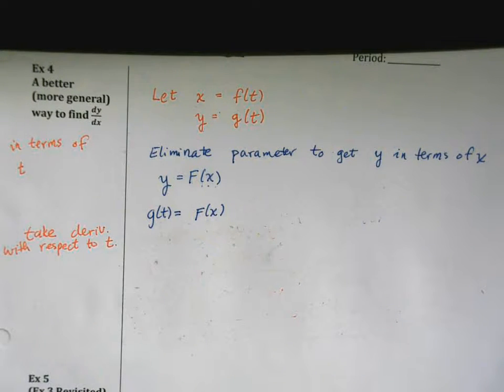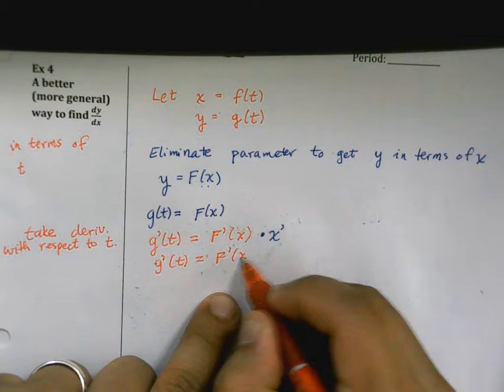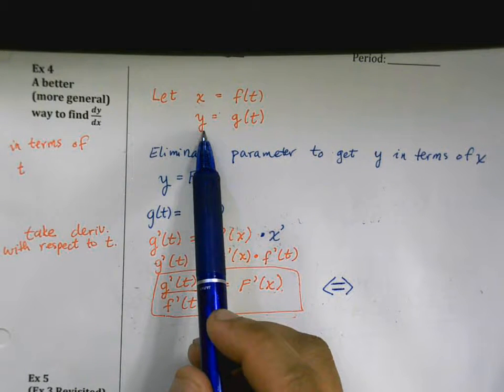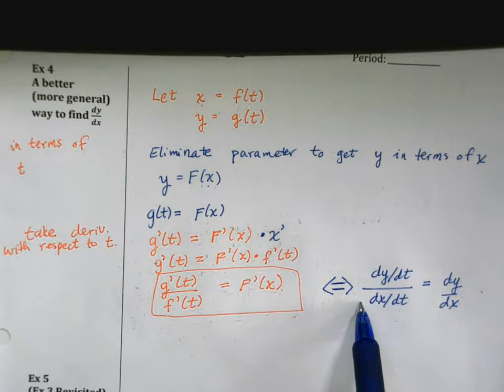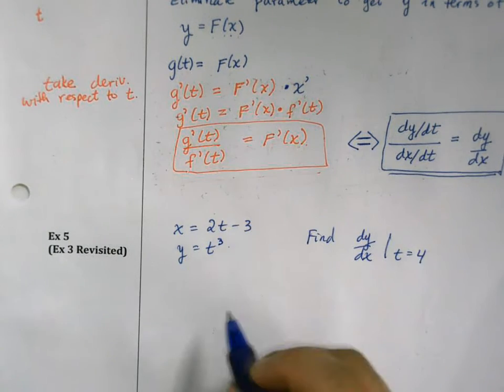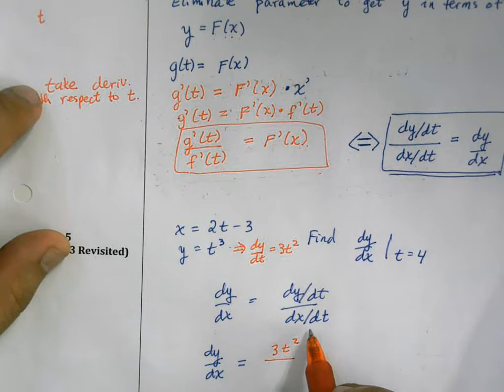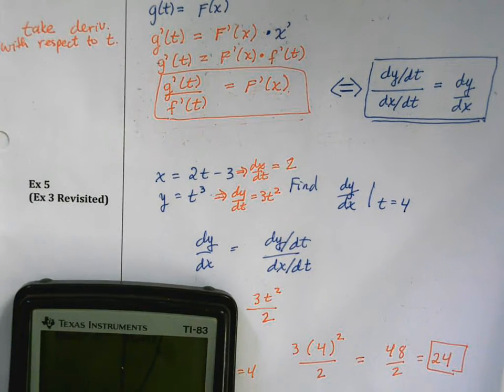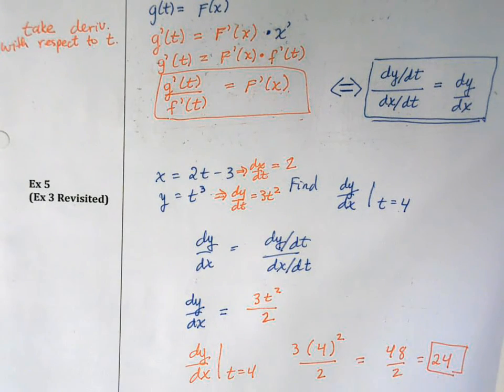10 2 General Rule for derivative of parametric functions part 2